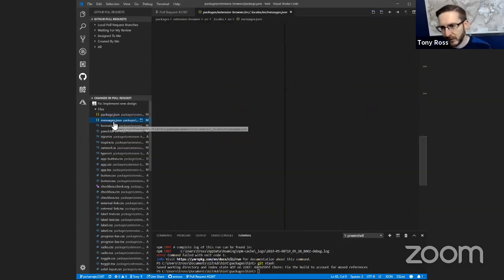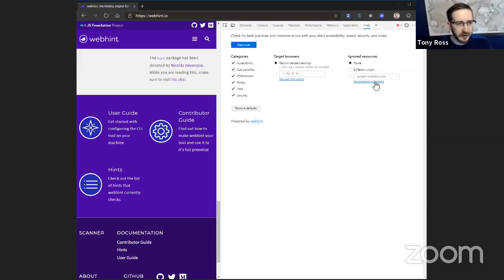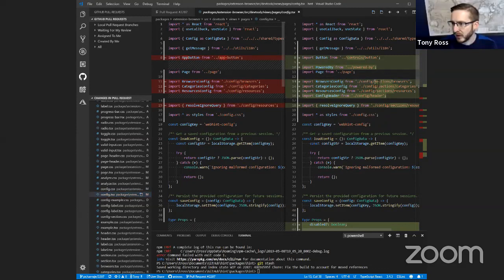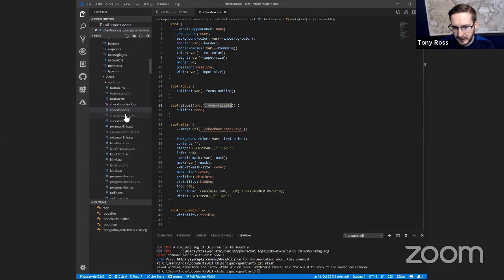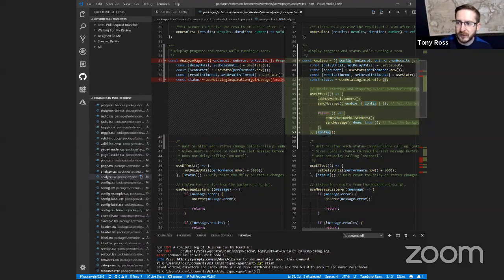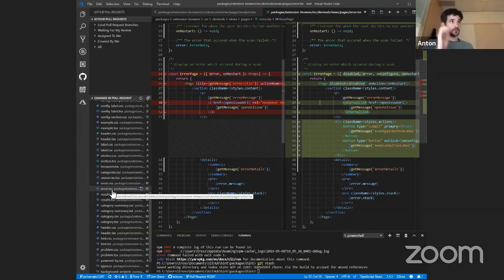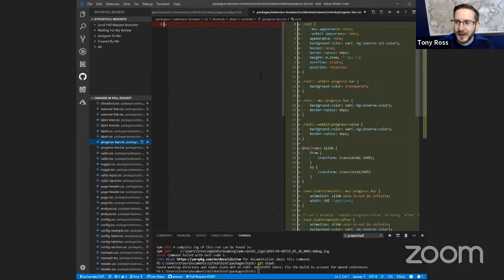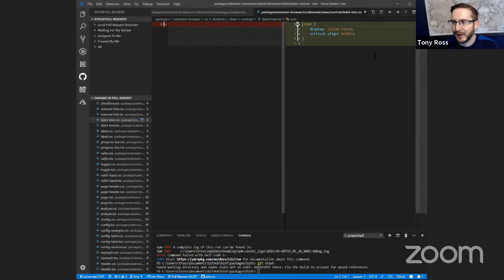Browser extension - New design and theming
@trossweb goes through the changed done to the browser extension to implement the new design and allow to support theming more easily.
Lots of goodies about React, TypeScript, and CSS